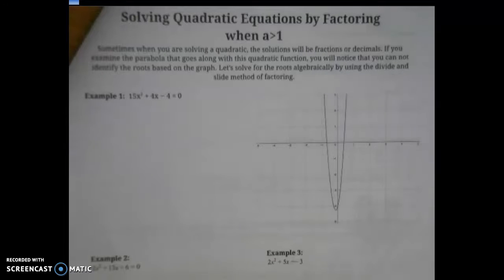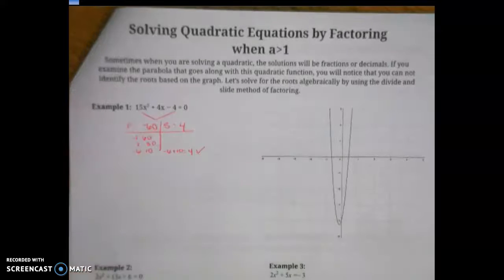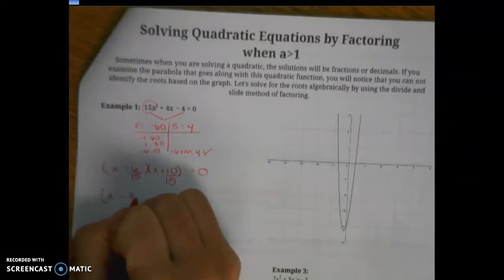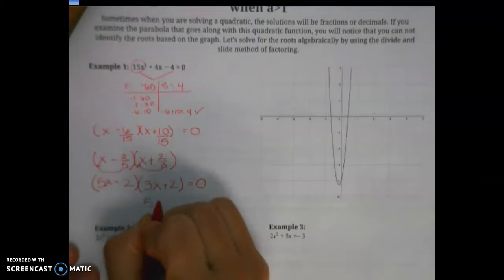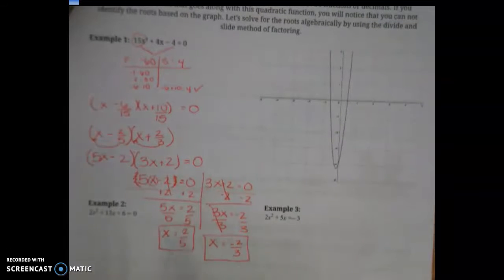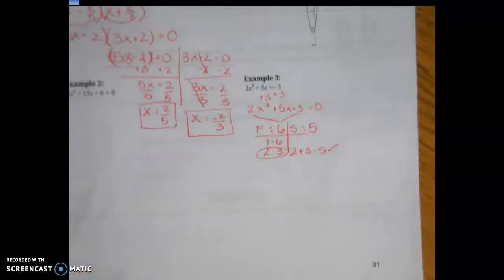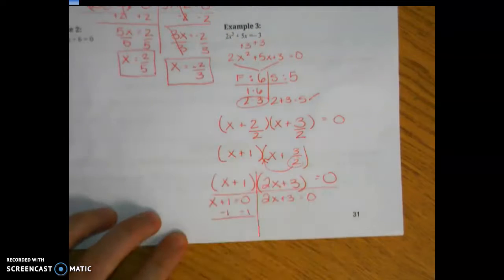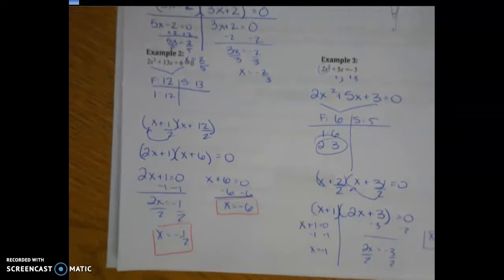Solving Quadratic Equations (Divide and Slide)